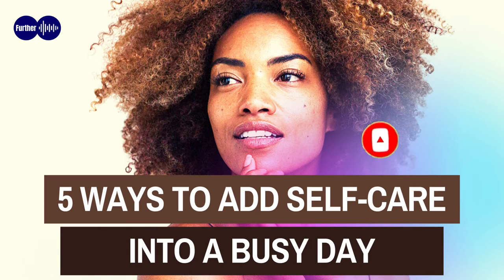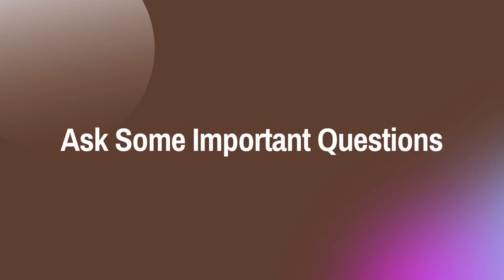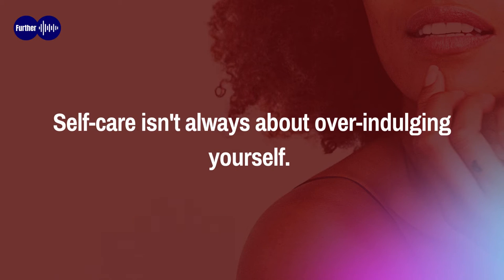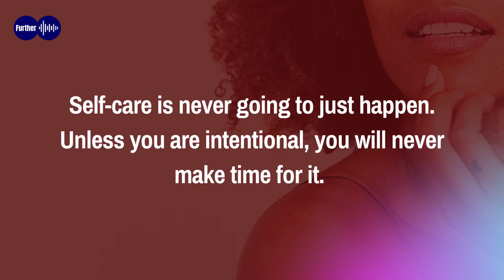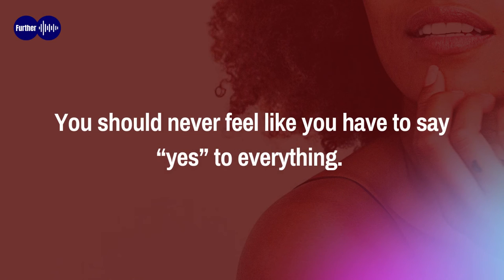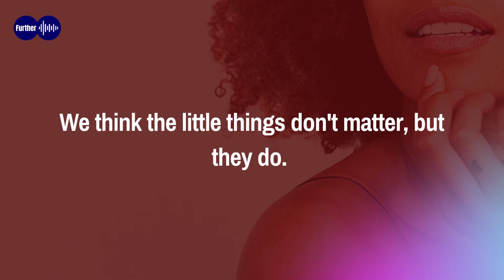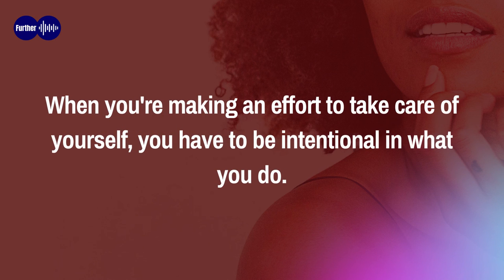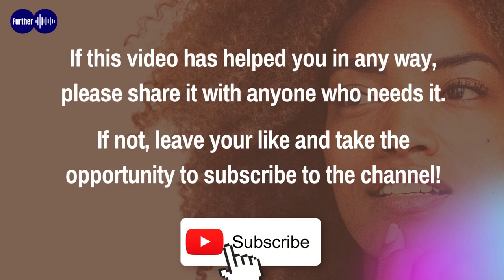How to Add Self Care into a Busy Day ( 5 Easy Ways )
If you're like most people, you're pretty busy. You're already dealing with work, relationships, and a whole lot of day-to-day actions. You’re running in every direction at once. How in the world are you supposed to fit self-care into a day like that?

Thankfully, it's easier than you think. Try these five ways to add self-care into your busy day.

Ask Some Important Questions
Map it Out
Figure Out What Comes First
Learn to Say “No”
Do the Small Stuff

Searches related to...
8 Easy Self-Care Rituals for a Busy Schedule - Me Time
30 Awesome Ways To Start A Self Care Routine
How to squeeze in self-care if you have 1 minute, 15 minutes
The Best Ways to Practice Self Care at Work
7 Small But Impactful Ways to Fit Self-Care Into Your Day
20 Small (but Mighty) Self-Care Challenges to Try | Real Simple
Self Care Routines Tips For Busy Women
Happy International Self-Care Day
79 Self-Care Ideas (And Fun Activities And Routines
Self-Care Isn't Just Good For You—It's Also Good